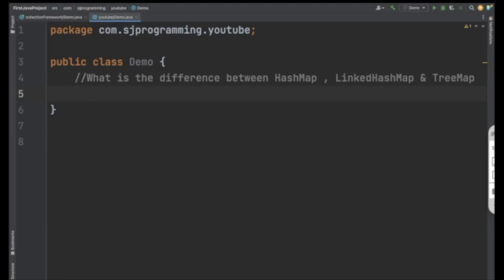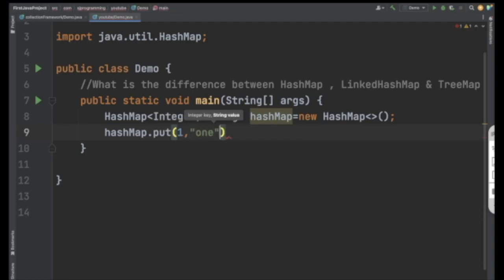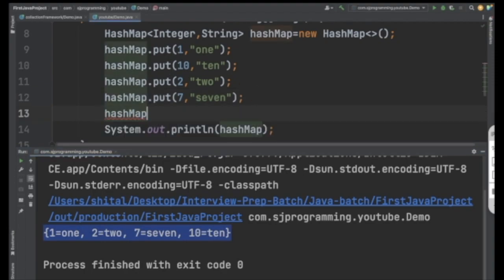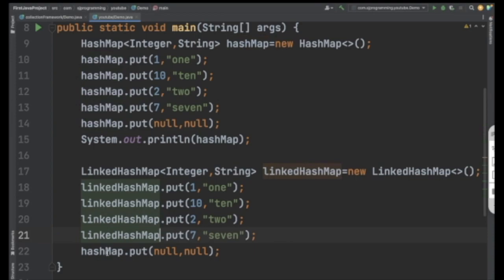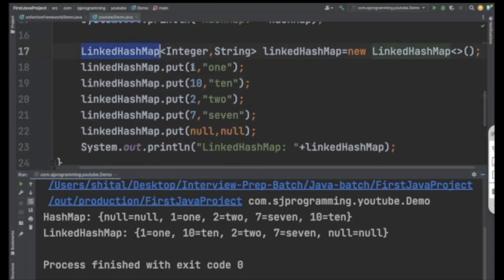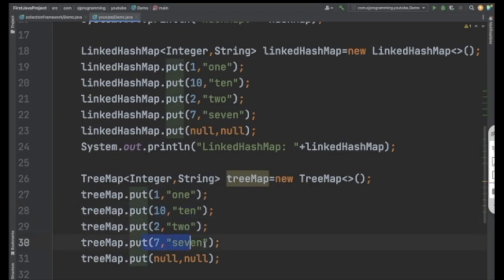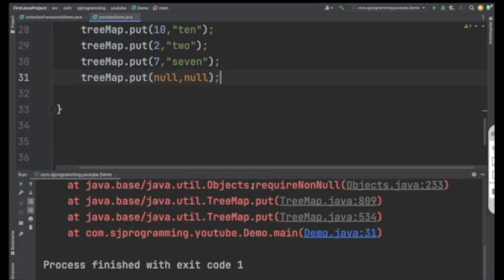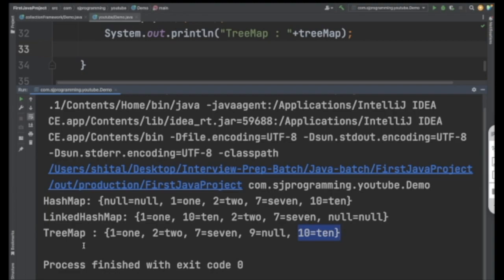What is the difference between HashMap LinkedHashMap and TreeMap?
In this video we have learned about what is the difference between Hashmap , LinkedHashMap and TreeMap in java .

We provide live training to learn the java and prepare candidate for the interview .